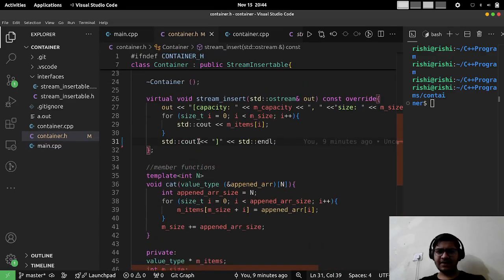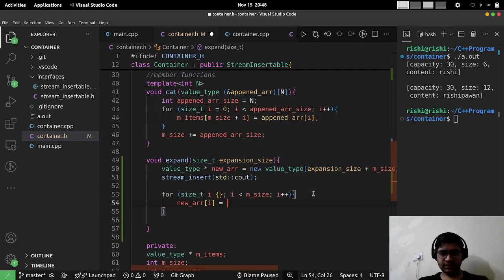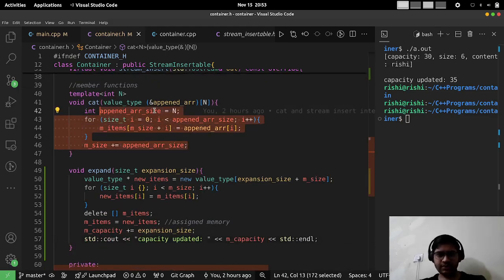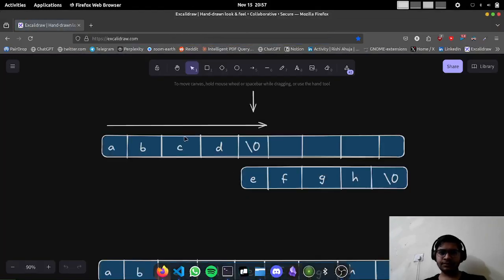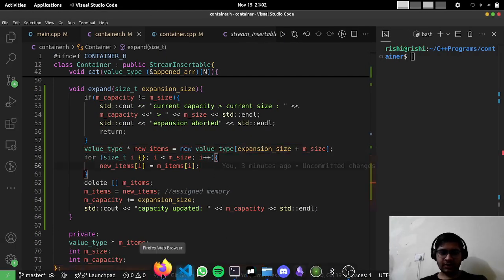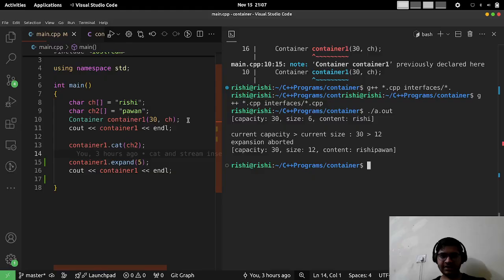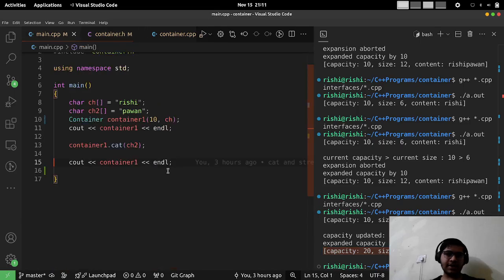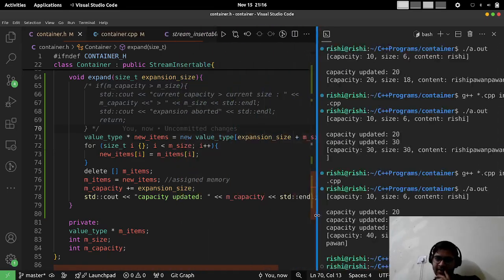Building dynamic strcat - 2 | Getting hands dirty with C++